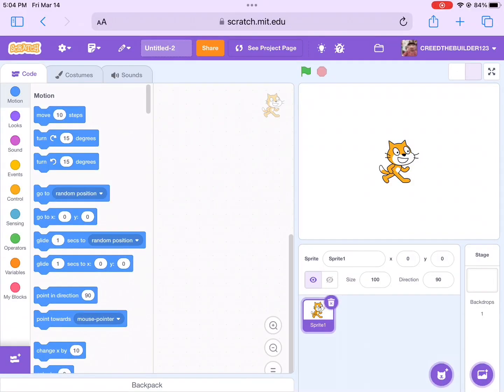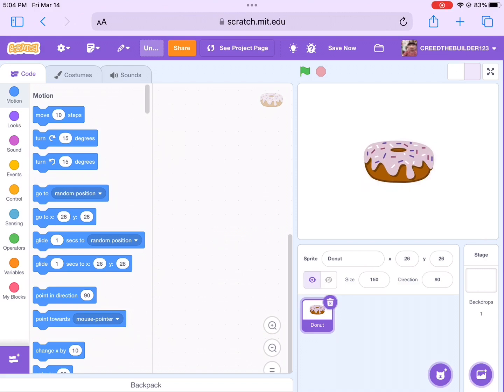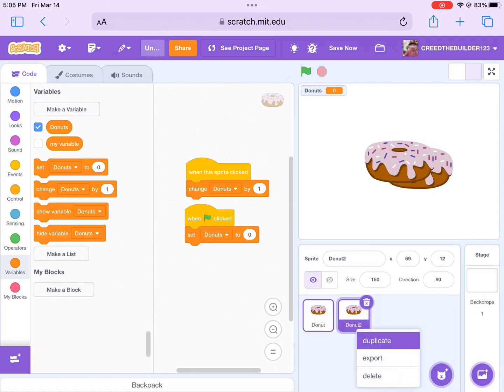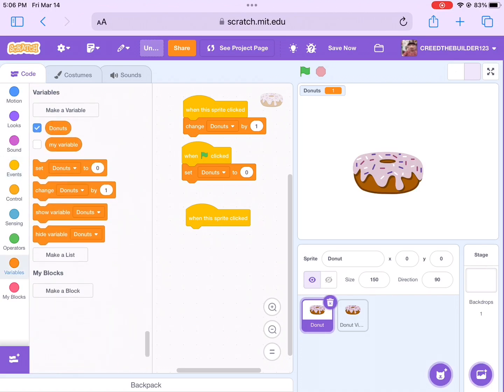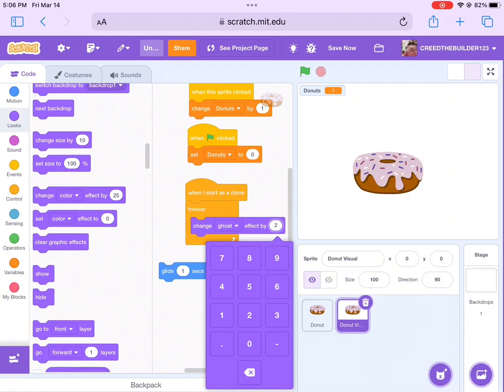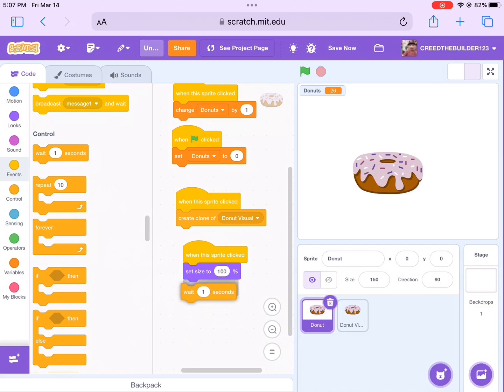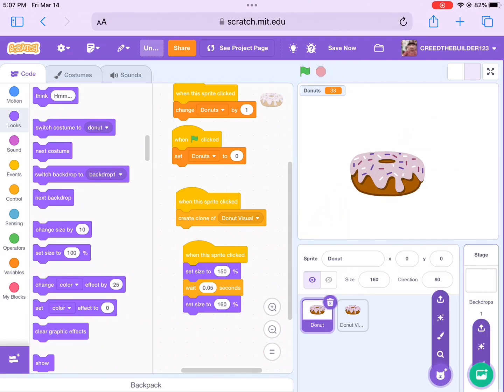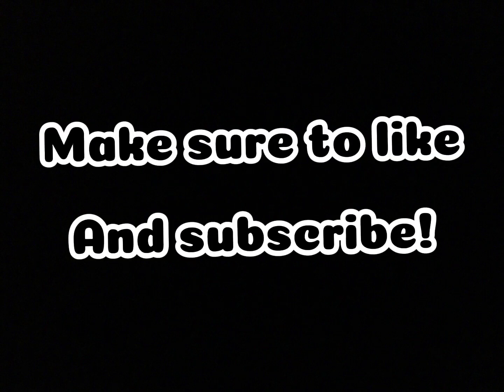How to make a clicker in Scratch part 1